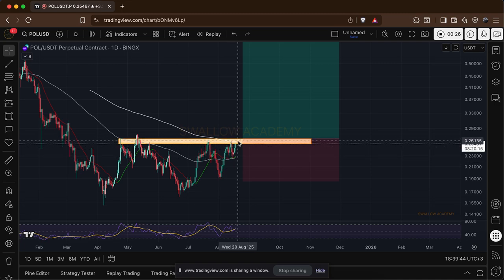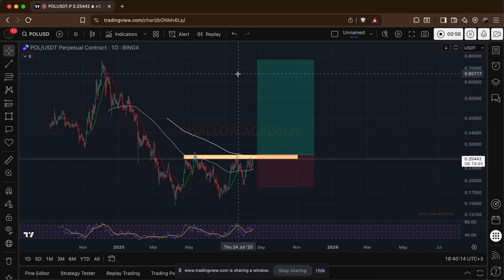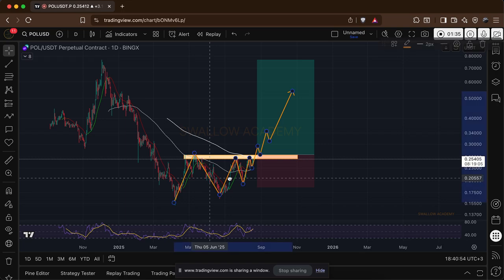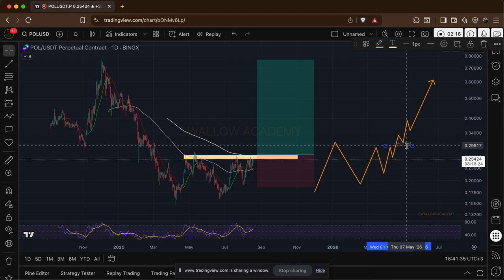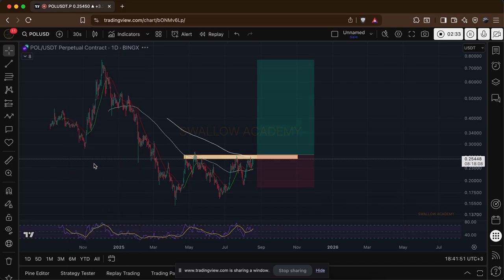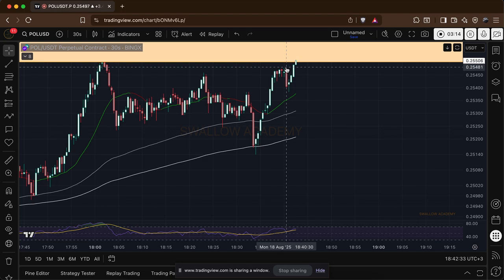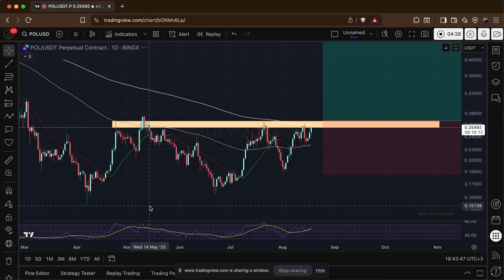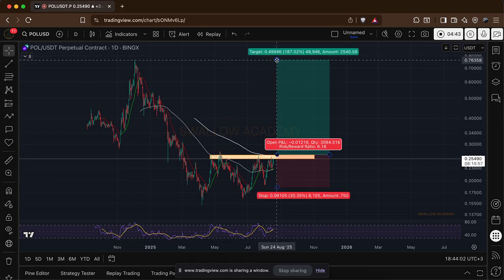Polygon (POL): Looking For Breakout | Good Trading Opportunity | 2025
POL is about to explode, once again putting pressure on that 200 EMA zone. As soon as we break, this will give us a good opportunity to long so be ready!

Swallow Academy